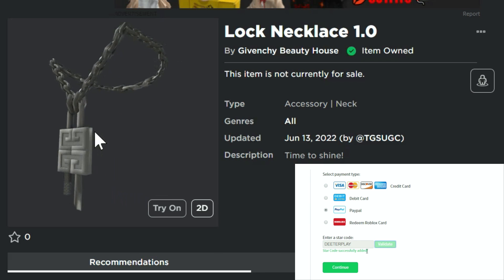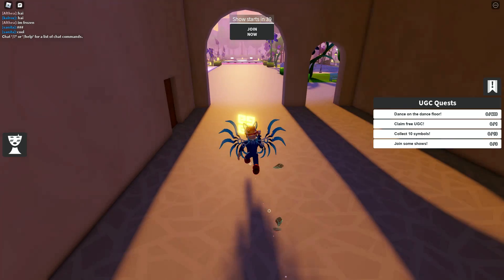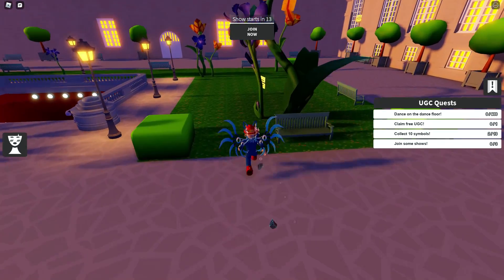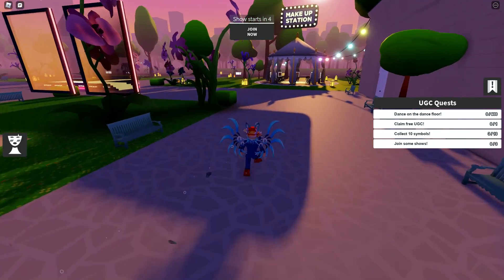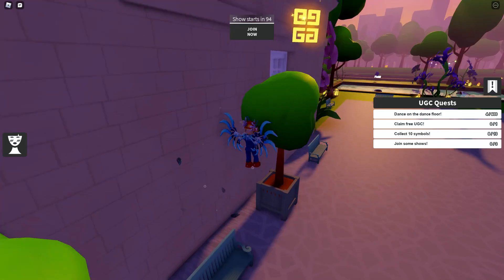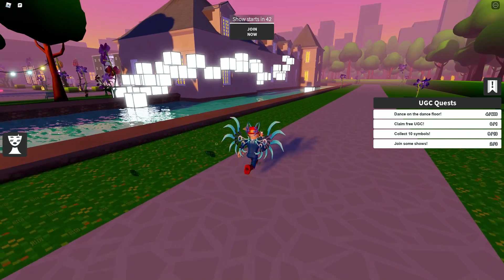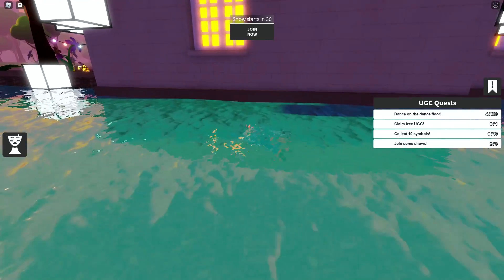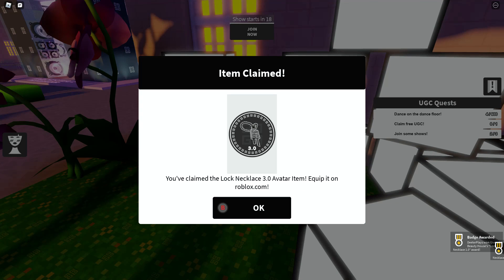[EVENT] *FREE ITEM* How To Get Lock Necklace 1.0 & 2.0 in Roblox - Givenchy Beauty House